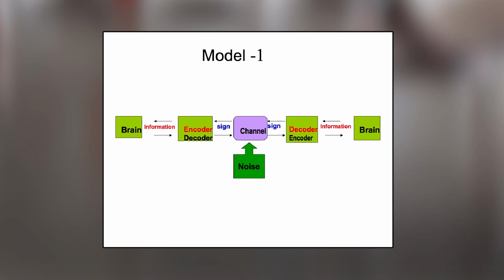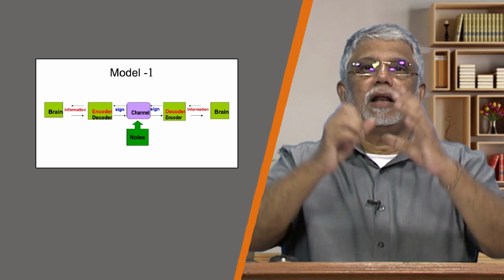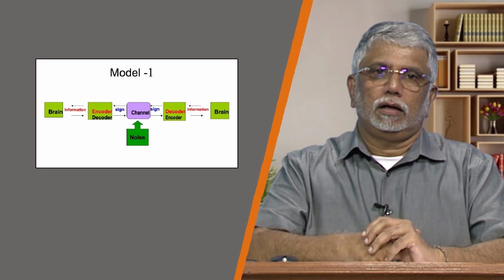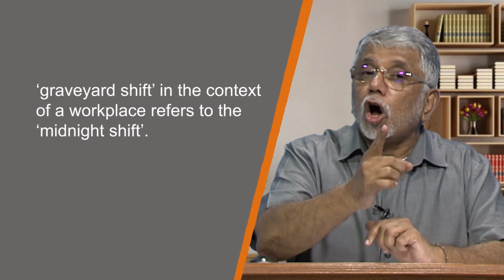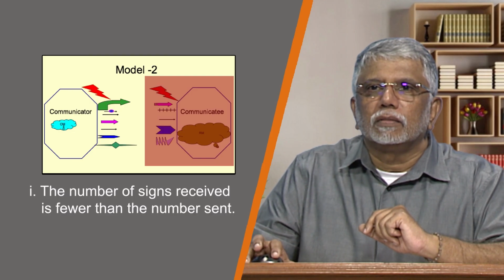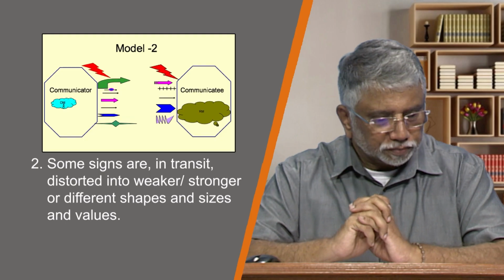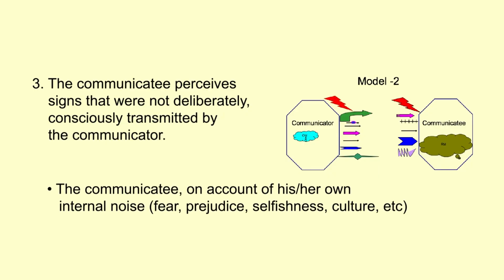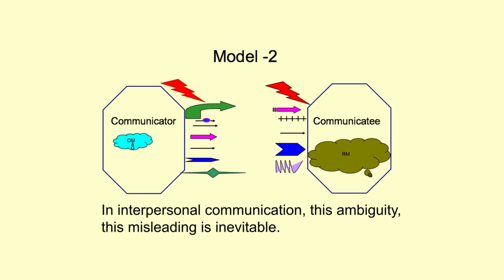L3 The process of communication#ch01sp